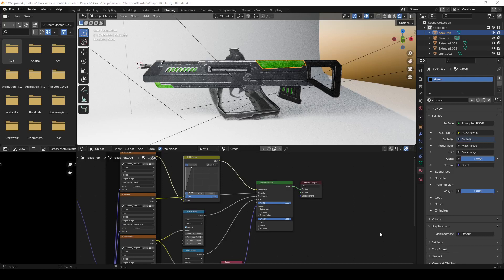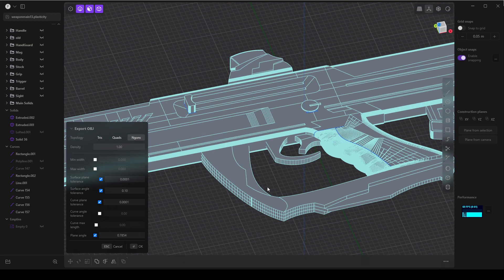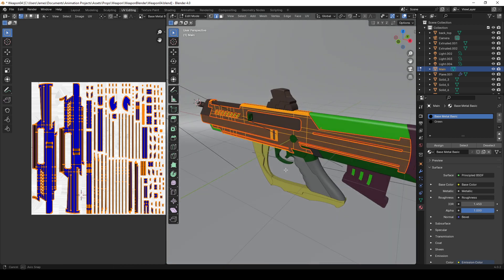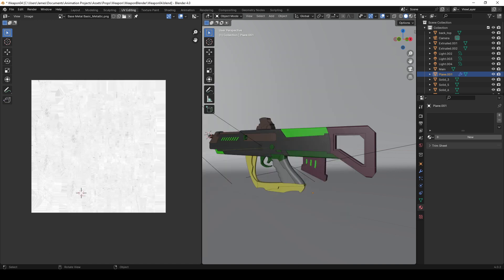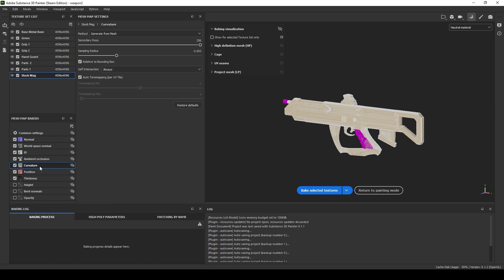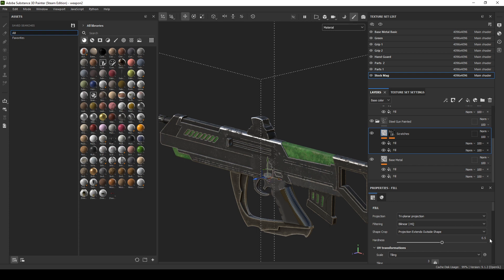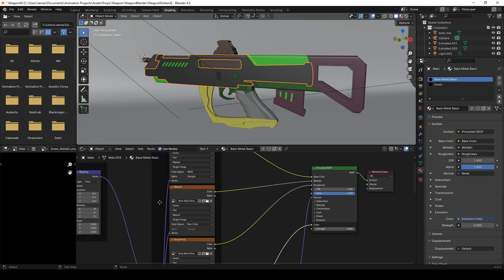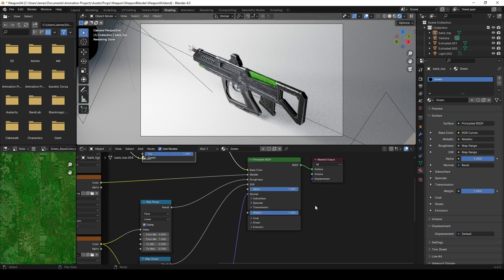Plasticity to Substance Painter to Blender Workflow Overview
In this video, I cover using Plasticity, Substance Painter, and Blender to create the texturing in this video